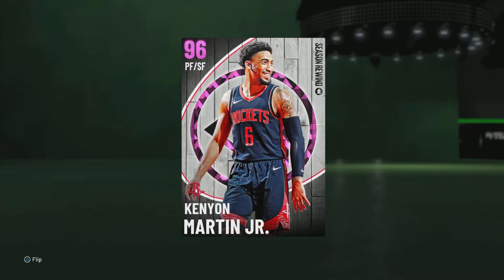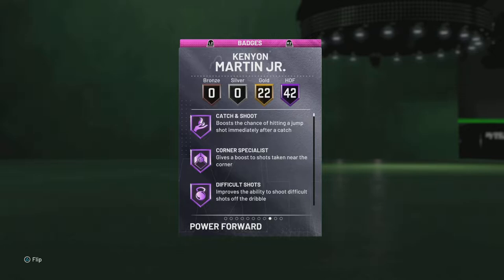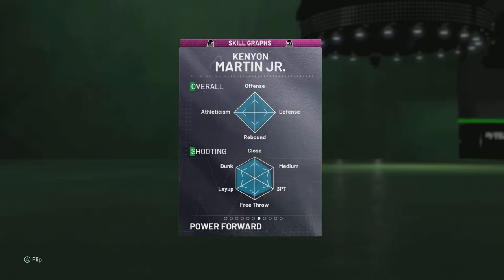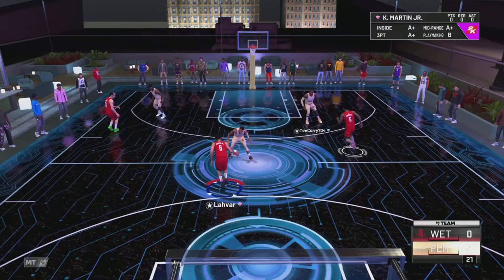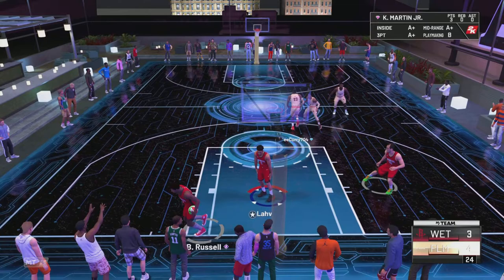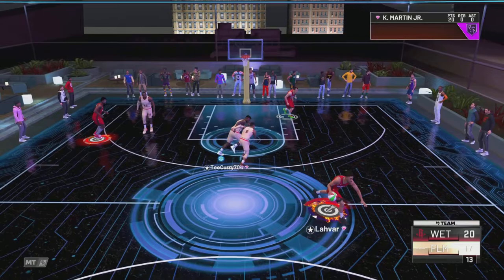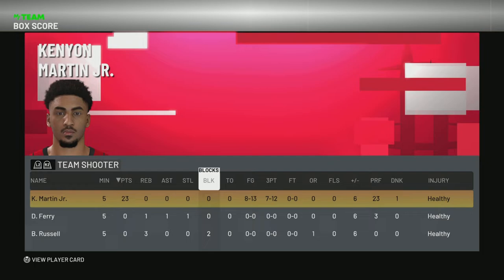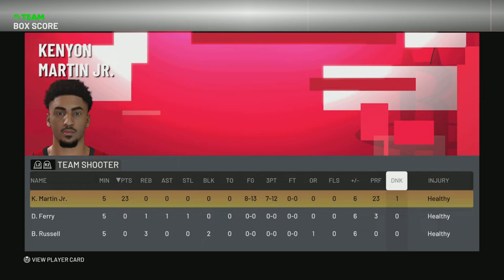PINK DIAMOND KENYON MARTIN JR. GAMEPLAY!! THIS CARD IS A NICE BUDGET OPTION! NBA 2K21 MYTEAM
Pink diamond kenyon martin jr. gameplay